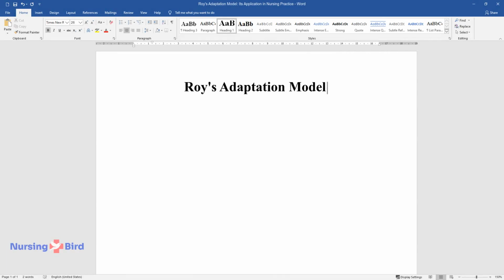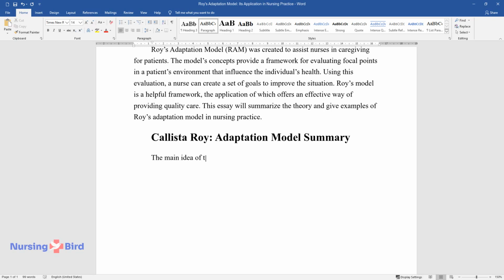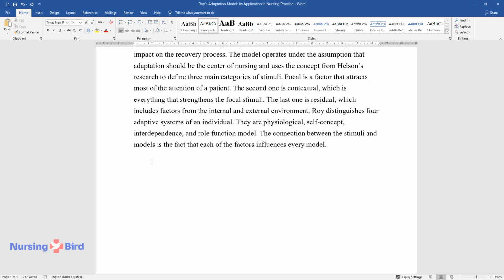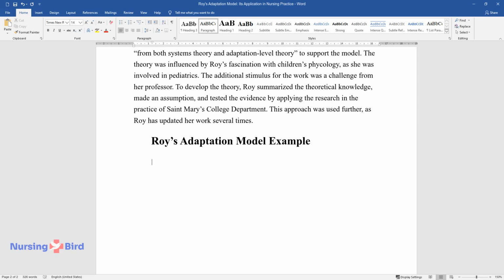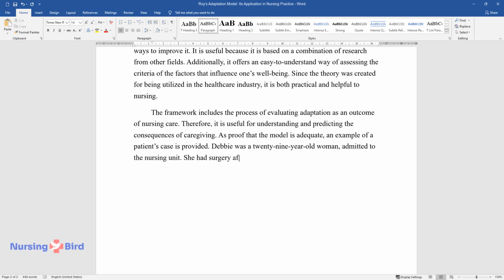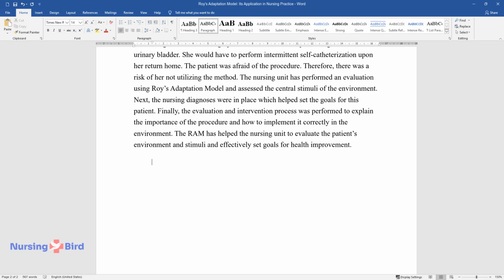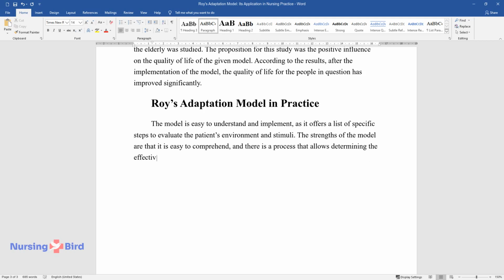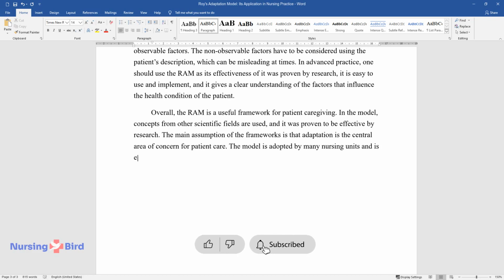Roy's Adaptation Model: Its Application in Nursing Practice - Essay Example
📝 Essay description: Roy’s model is a helpful framework, the application of which offers an effective way of providing quality care. This essay summarizes the theory and gives examples of Roy’s adaptation model in nursing practice.

ℹ️ Subjects: Nursing
ℹ️ Words: 858
ℹ️ Pages: 4

📚 Reference list:
Alligood, M. (2017). Nursing theorists and their work (9th ed.). St. Louis, MI: Elsevier Health Sciences.
Alligood, M. (2014). Nursing theory: Utilization & application (5th ed.). St Louis, MI: Elsevier.
Hemmati Maslakpak, M., Maghsoodi, E., & Sheikhi, S. (2015). The effects of a care program based on the Roy adaptation model on nursing home residents’ quality of life. Modern Care Journal, 12(4). Web.